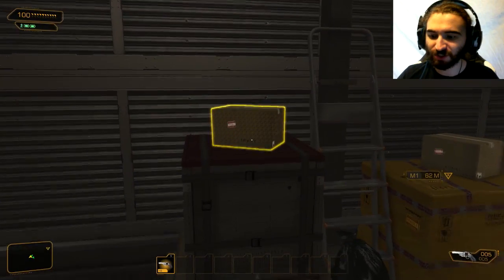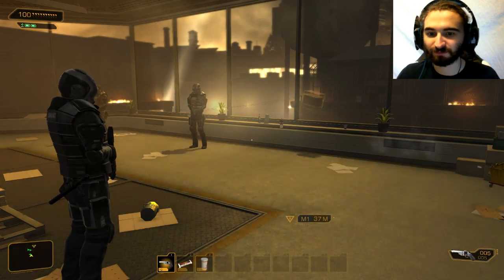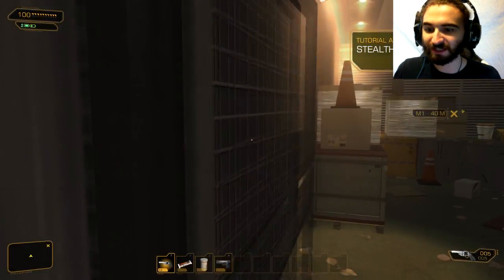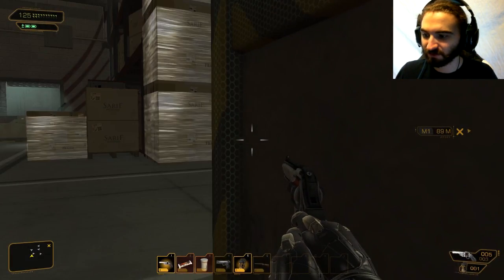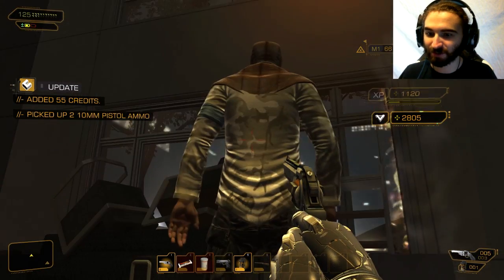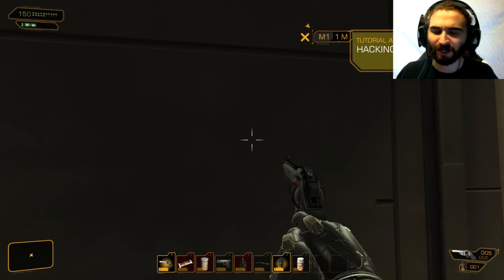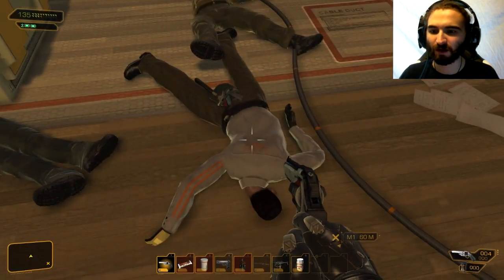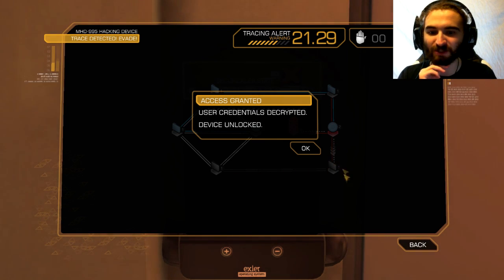Neutralisation - Deus Ex Human Revolution #2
Time to figure out how this plays and see what all the fuss about.